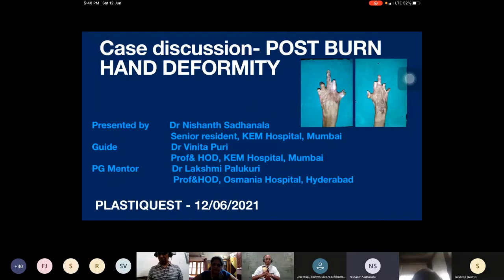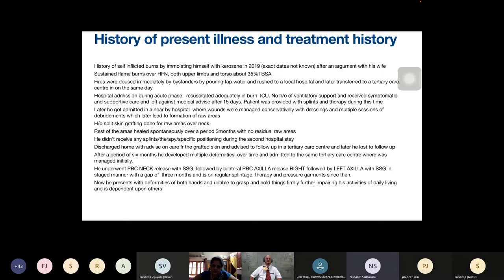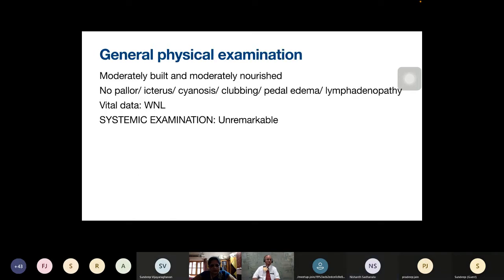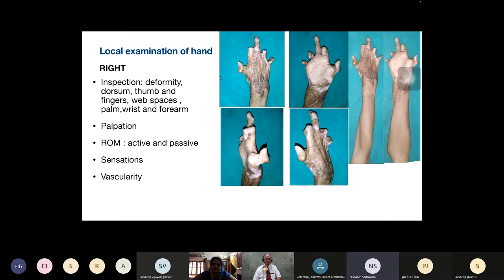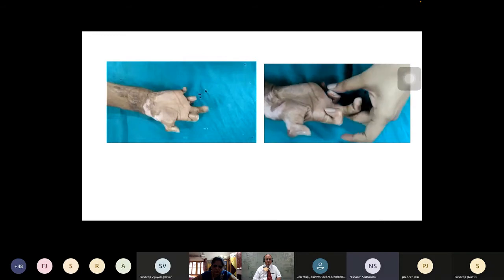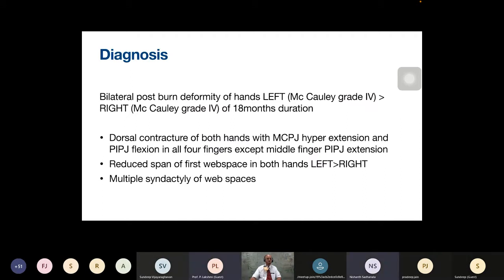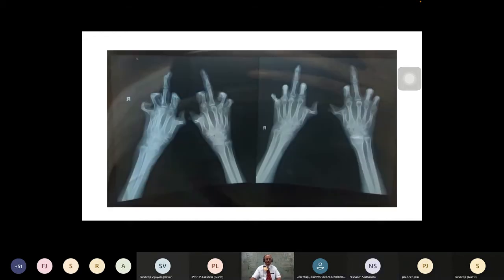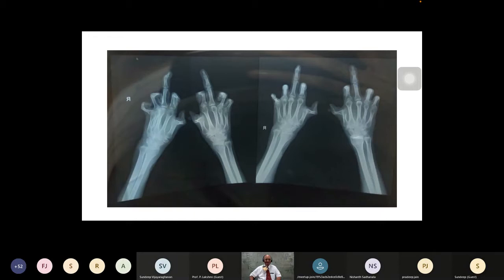Plastiquest Case Discussion: Post Burn Hand